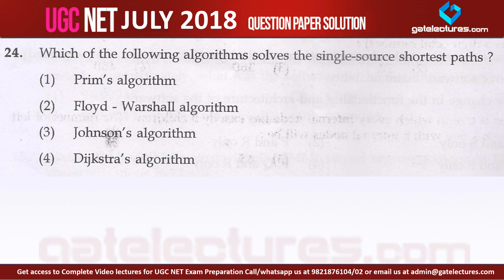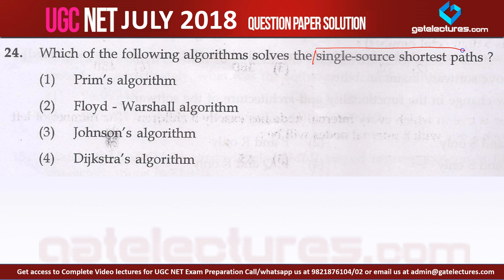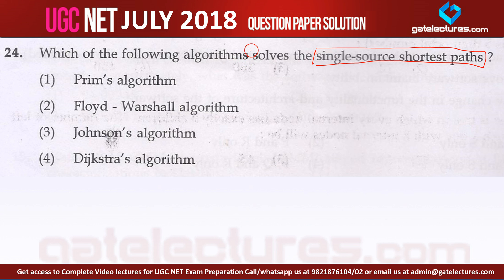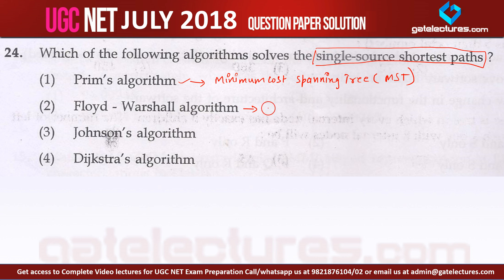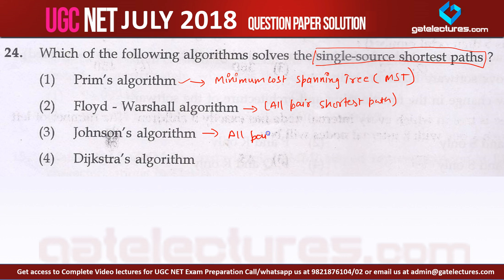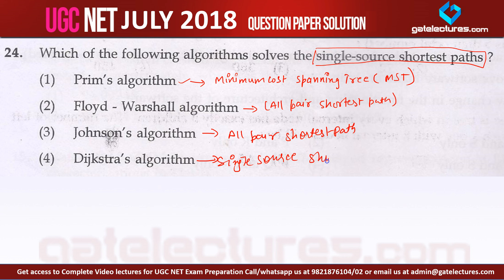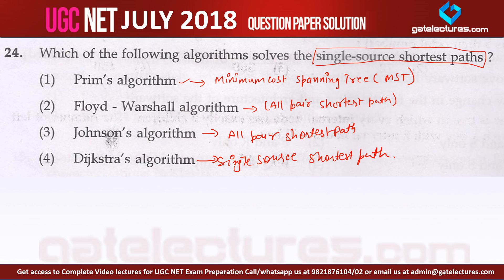Question 24 UGC NET CSE 8 July 2018 Paper 2 Solutions Single Source Shortest Path